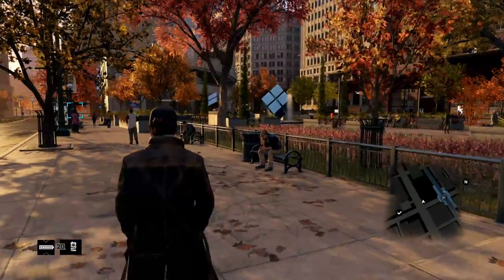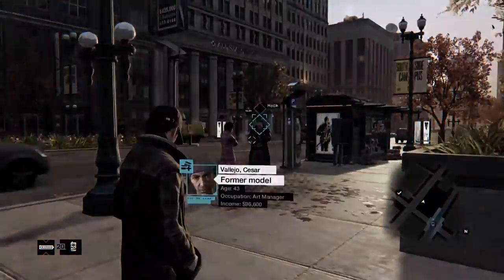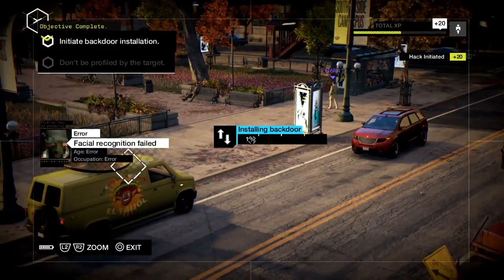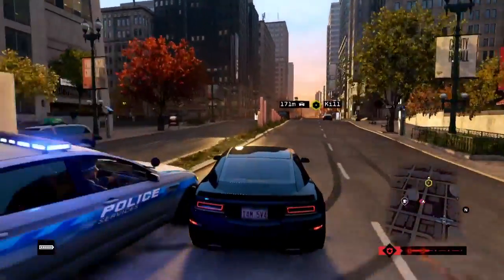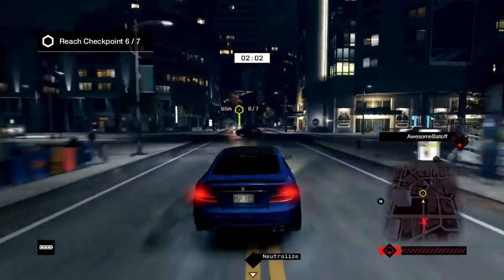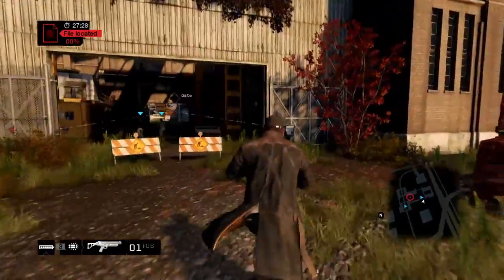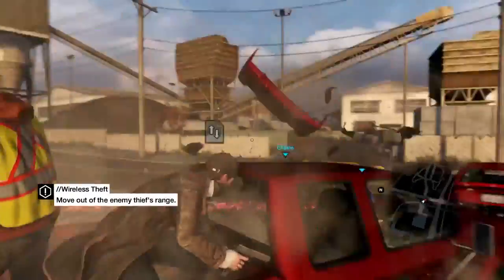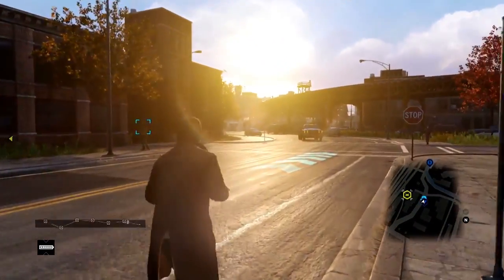Watch Dogs - Multiplayer Gameplay Walkthrough (Developers) | CenterStrain01